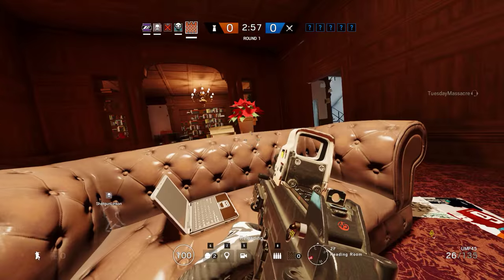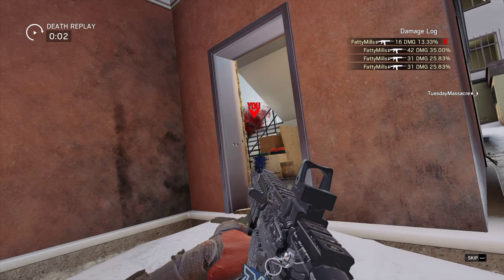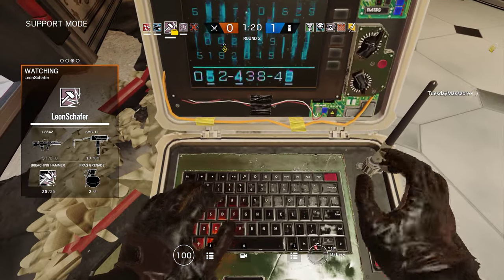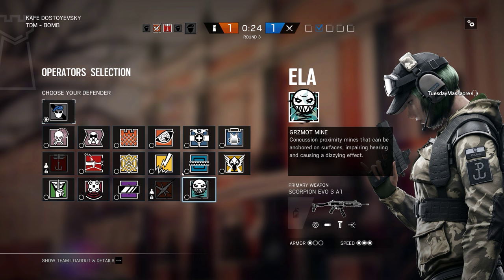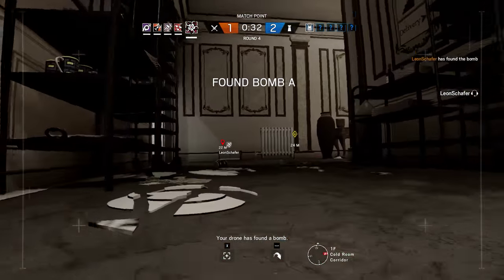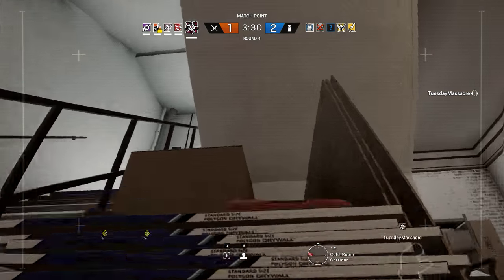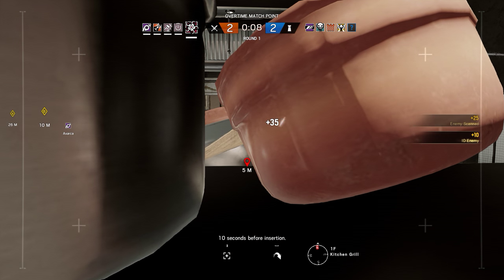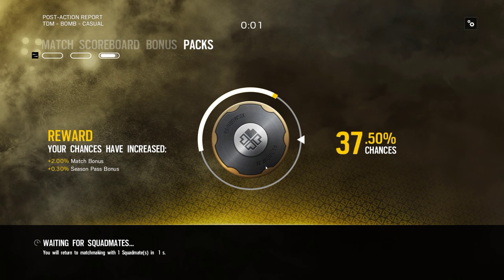Rainbow Six Siege + Part 1231 + Kafe Dostoyevsky TDM Bomb + Blood Orchid pcgaming crew